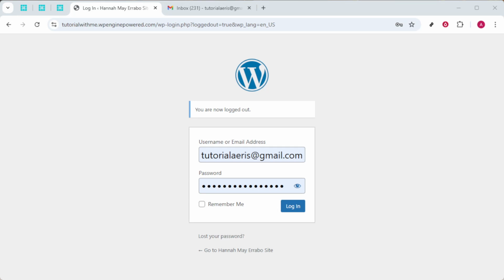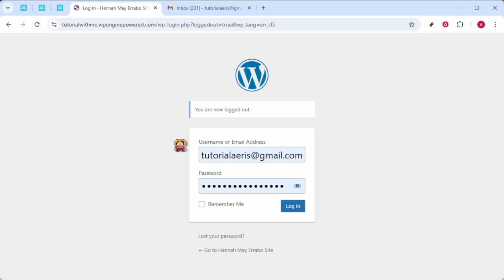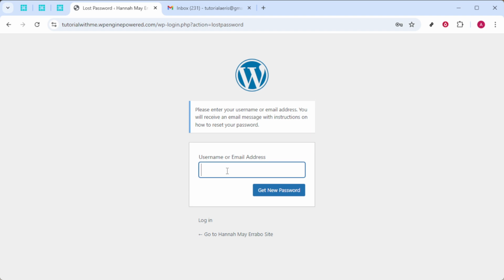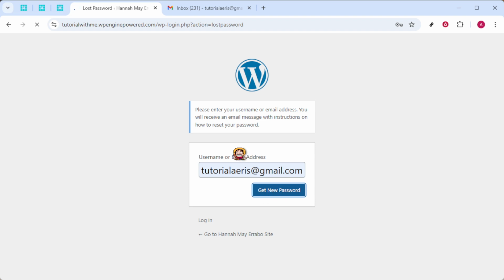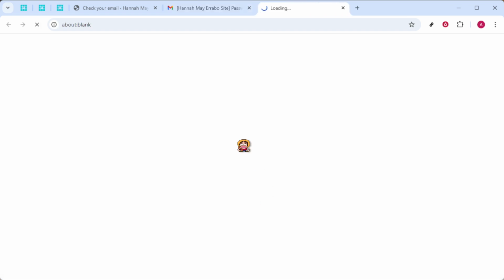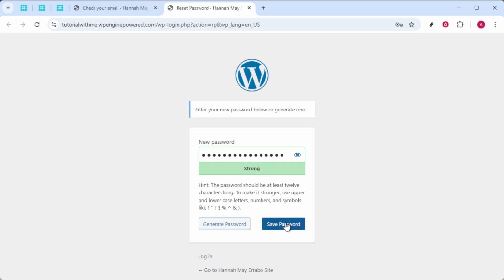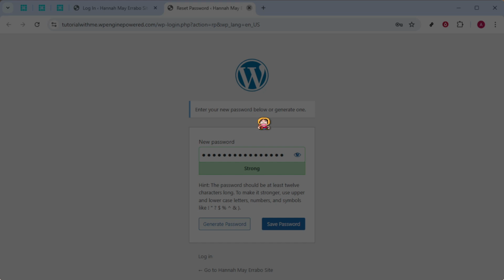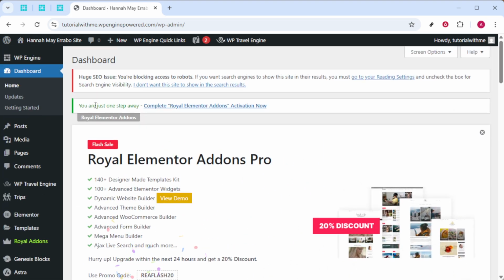How To Reset Wordpress Password With Wp Engine (2025)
In this step-by-step tutorial, you’ll learn how to **reset your WordPress admin password** using **WP Engine hosting**. Perfect for beginners and site owners who have lost access or need to update their credentials in 2025!

✅ What you’ll learn:
- How to reset your password via WP Engine User Portal
- How to reset your WordPress password via phpMyAdmin
- How to use the “Lost Password” feature safely
- Tips to secure your account and prevent future login issues

💡 Beginner-friendly — safe and quick methods, no coding required!
⚙️ Works for all WordPress websites hosted on WP Engine